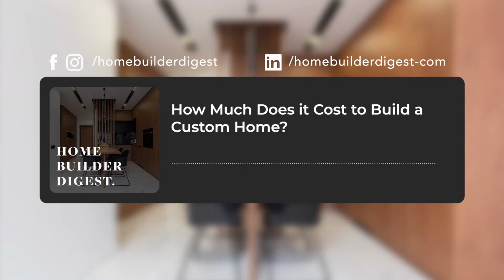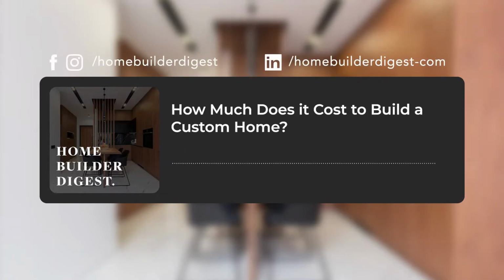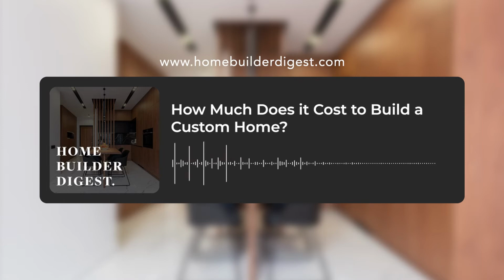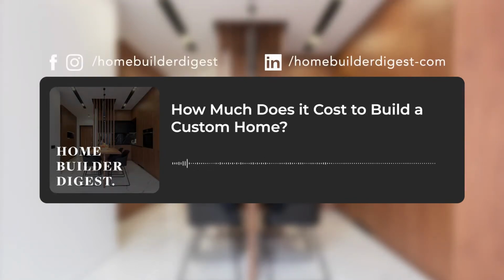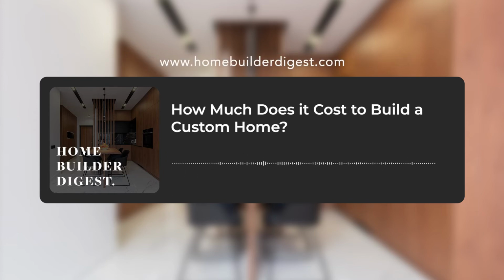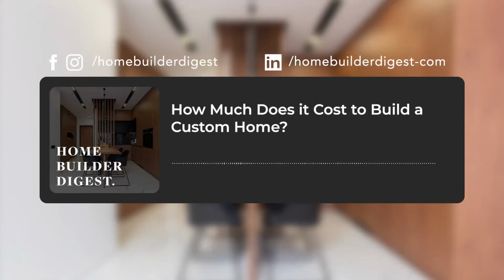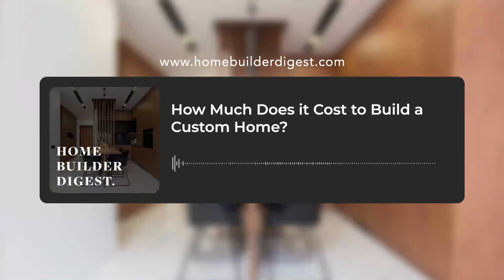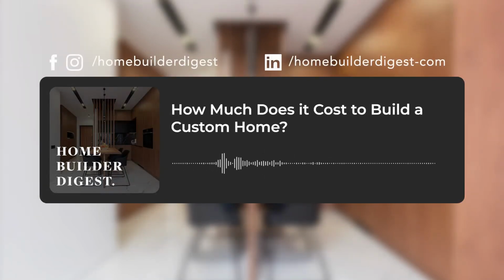How Much Does it Cost to Build a Custom Home?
How much does it cost to build a new home from the ground up? The short answer is that it depends. You could spend as little as $30k on a prefabricated tiny home or into the millions for a luxury custom home. So many factors—such as the house type, size, location, features, and finishes—will determine whether you ultimately pay $80 for a square foot or $350.